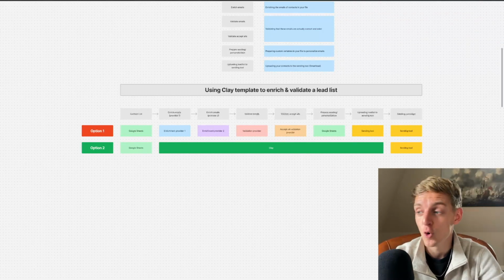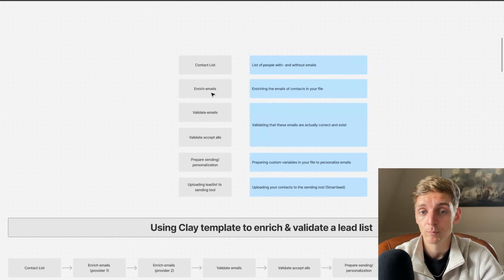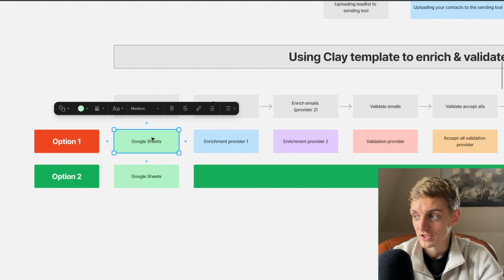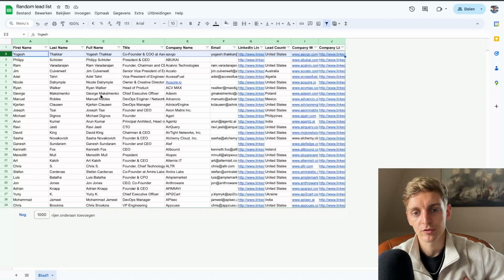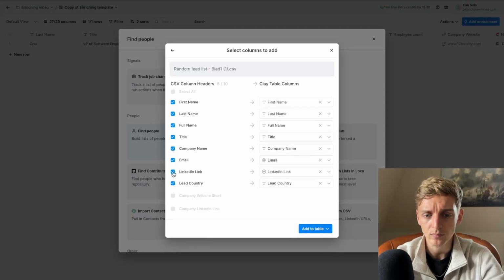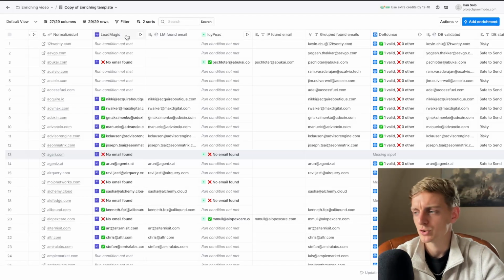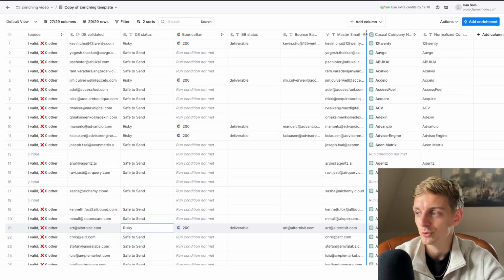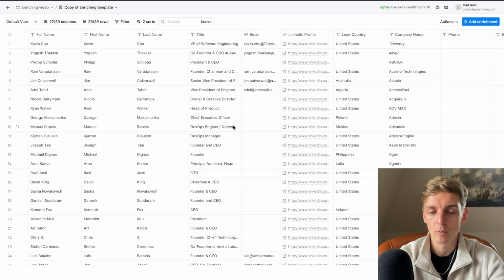How to Enrich and Validate Emails Fast (Clay Template)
In this video we automatically enrich and validate emails with a Clay Template.